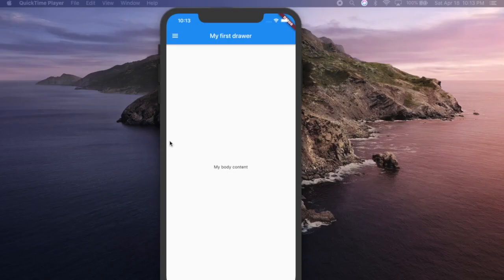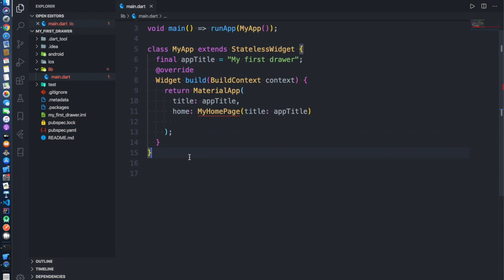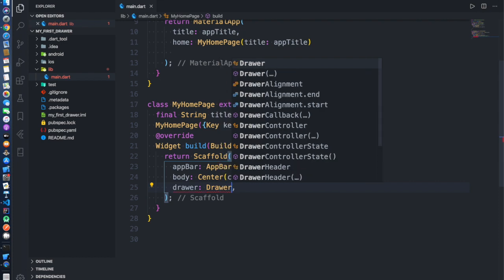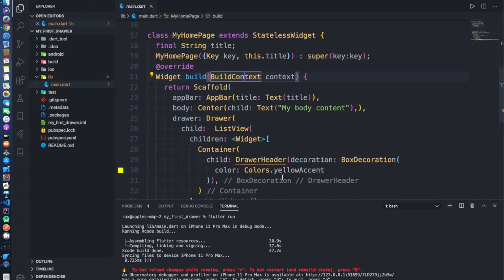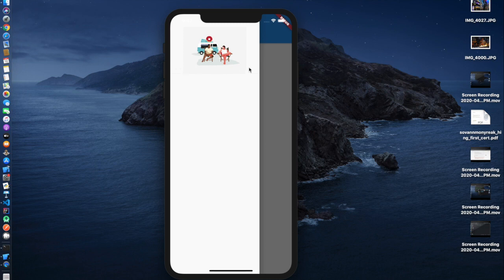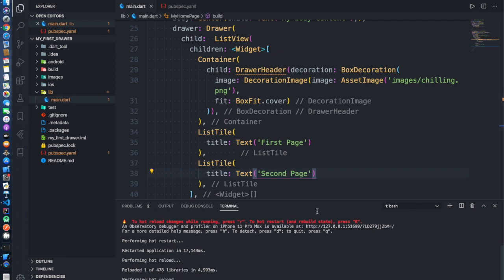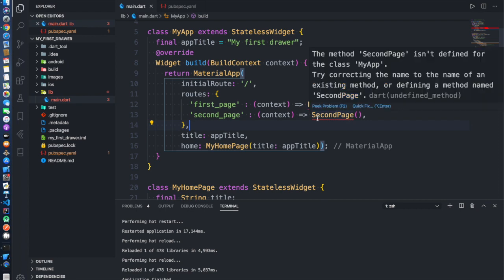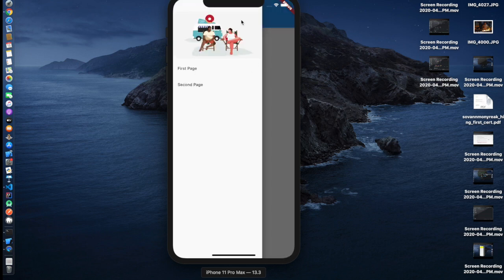flutter drawer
Hello guys !! this is my Flutter tutorial about the drawer, it is a side navigation bar for Flutter.

The finished project is inside my GitHub you can clone or download it